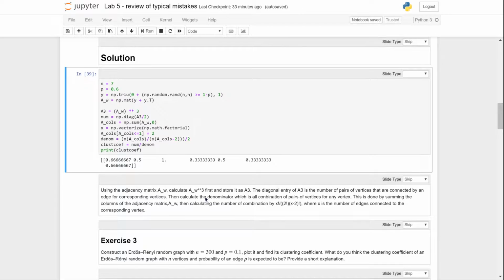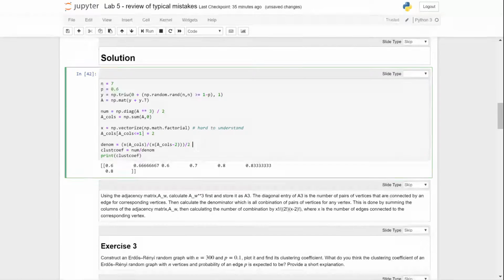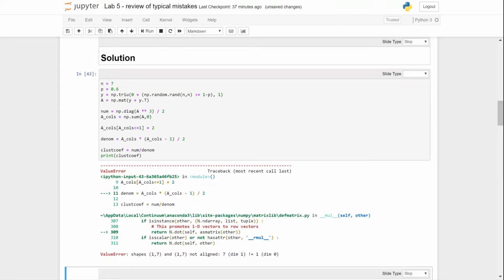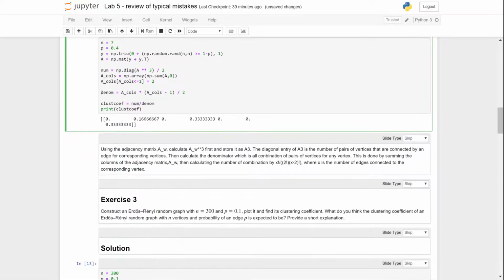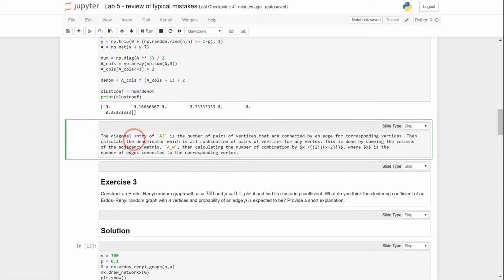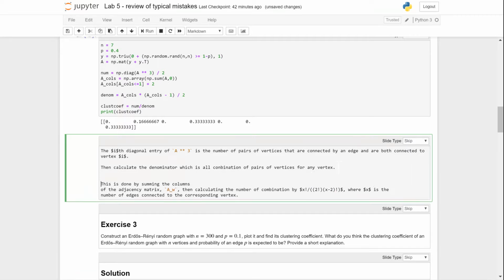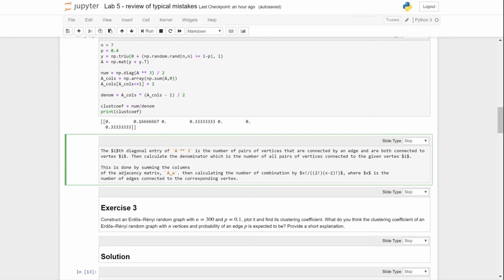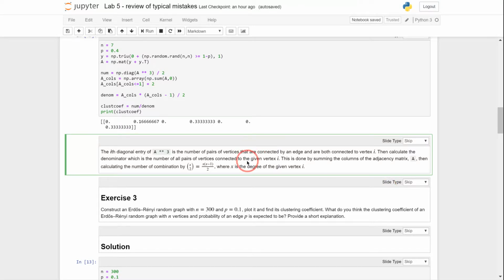Lab 5 review of typical mistakes part 2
Main takeaways:

1) Pay attention to variable names - they should be meaningful, or at least, should not be counter-intuitive.
2) Your text is meant to be understood by another human being. Imagine that you're someone else and read it. Will that other person be able to understand what you mean without knowing what is inside your head?
3) Pay attention to grammar and formatting (LaTeX for equations, `...` for Python commands in normal text)
4) Delete unnecessary pieces of code